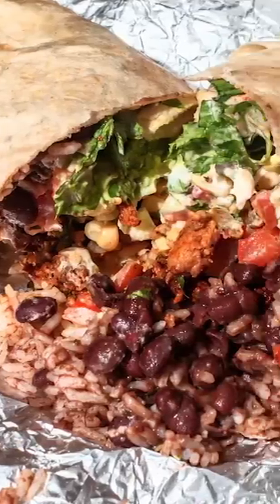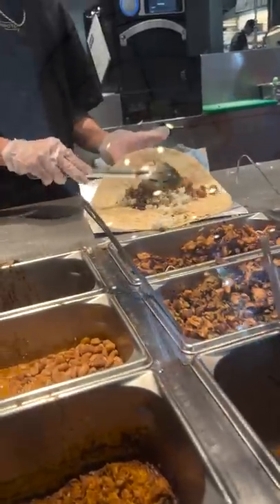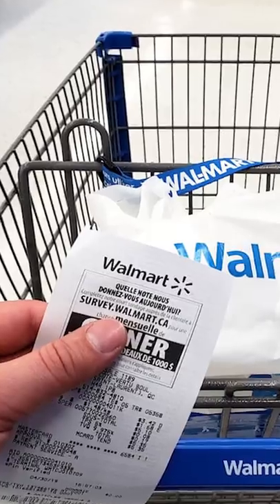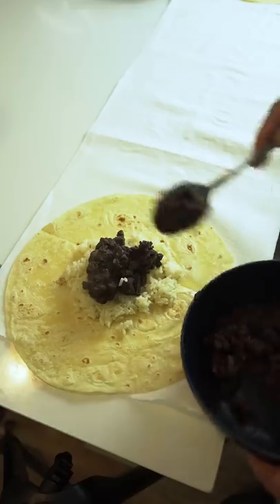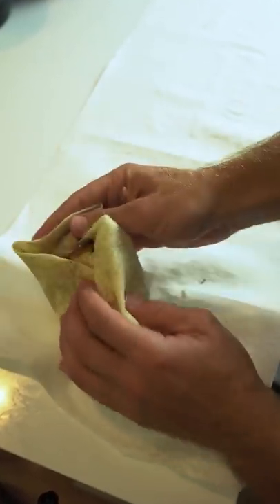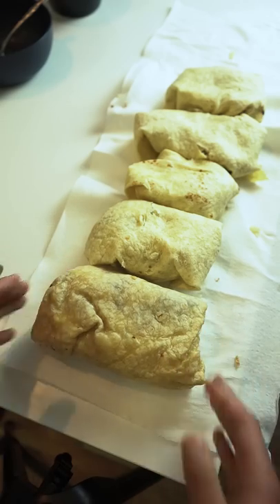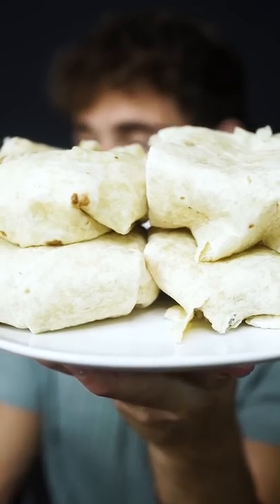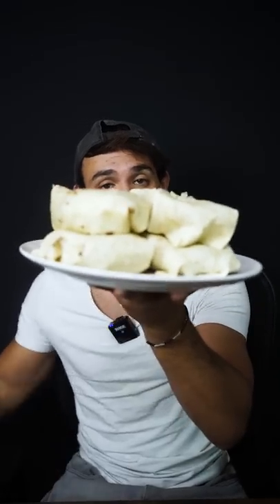I Made 4 Chipotle Burritos For The Price Of 1 Chipotle Burrito 😳